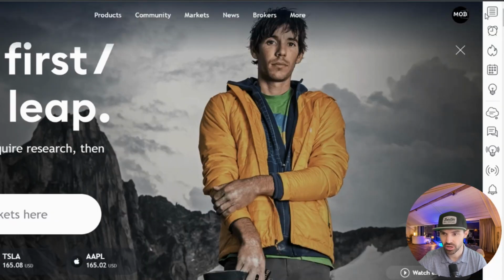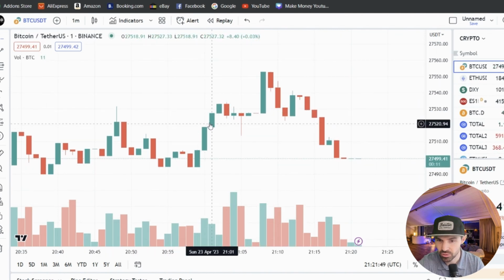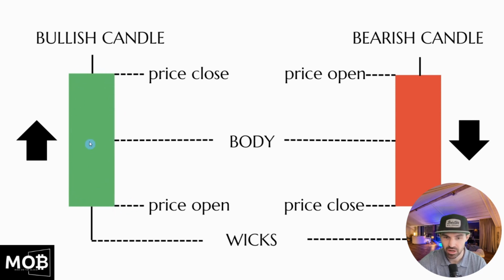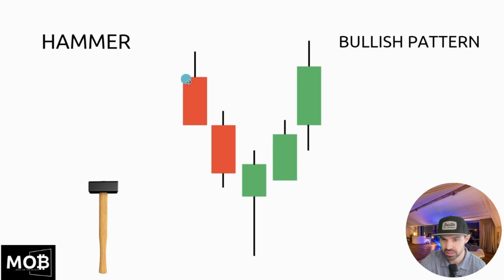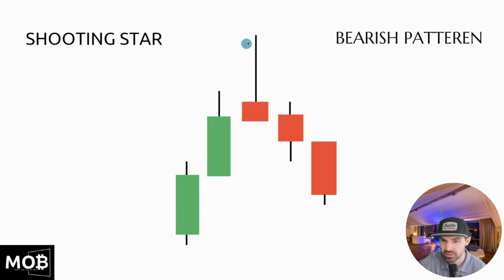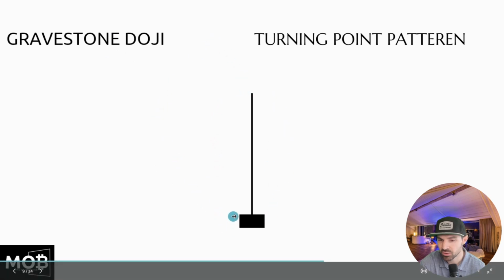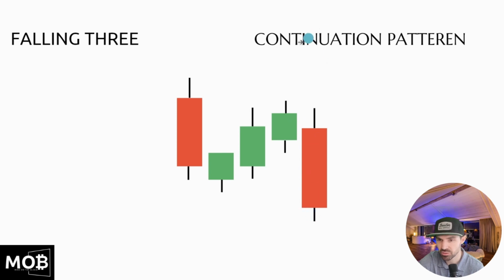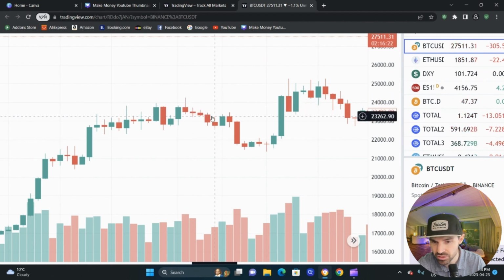Candlesticks explained Beginner - pro ( lesson 1 )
Welcome too my Channel my name is Mike.
To be a profitable trader you have to conquer your mindset, say NO
too FOMO and Master the art of Technical analysis.

In this Trading series i will be showing YOU how.